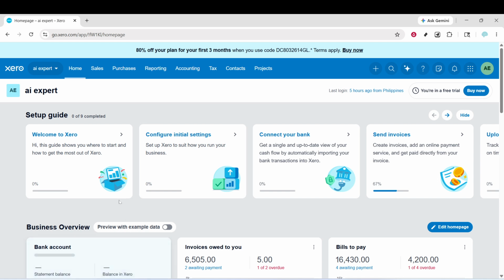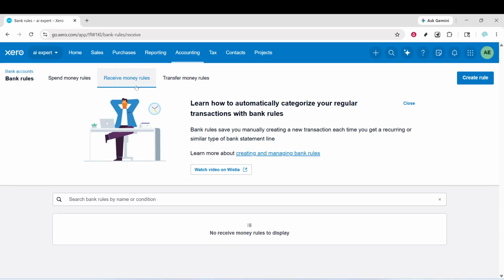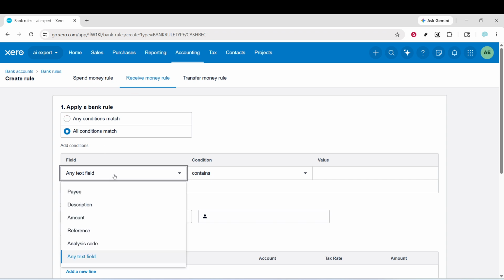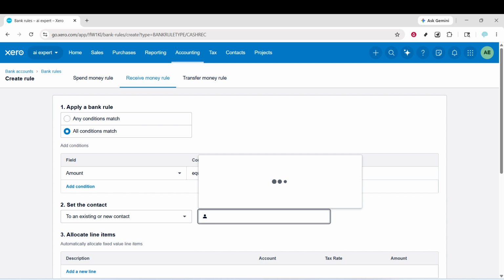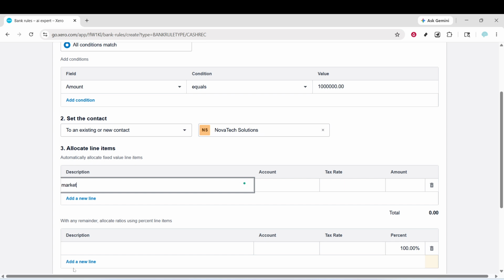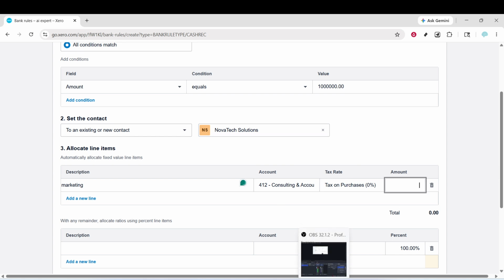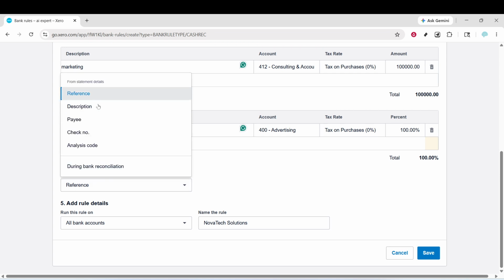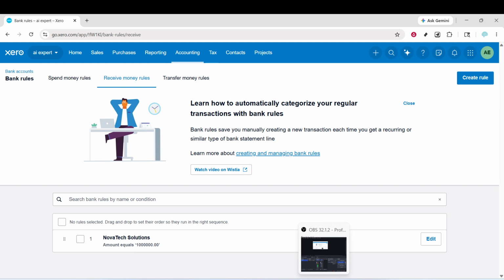How to Create Receive Money Bank Rules in Xero (Full Guide 2026)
In this video, we discuss how to create receive money bank rules in Xero to automate reconciliation of routine income payments. You'll learn how to set up receive money rules step by step, including defining conditions like amount equals 1,000,000, selecting a contact, allocating line items, and saving the rule. This tutorial covers creating a receive money bank rule for NovaTech Solutions with specific account and tax rate allocations, making your Xero bank reconciliation faster and more accurate.

00:00 Introduction to Receive Money Rules
00:20 Navigating to Bank Rules in Xero
00:37 Switching to Receive Money Rules Tab
01:13 Setting Contact to NovaTech Solutions
01:25 Adding First Line Item Description
01:46 Selecting Account and Tax Rate
02:00 Setting Reference During Reconciliation
02:15 Saving the Rule for All Accounts